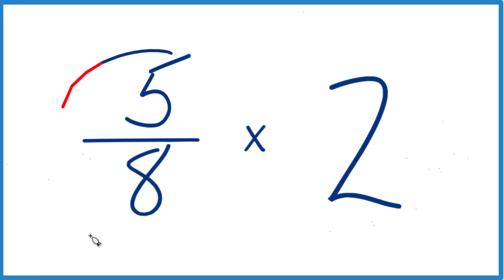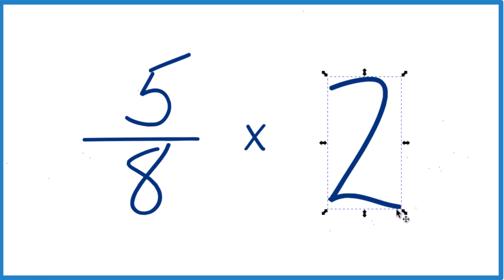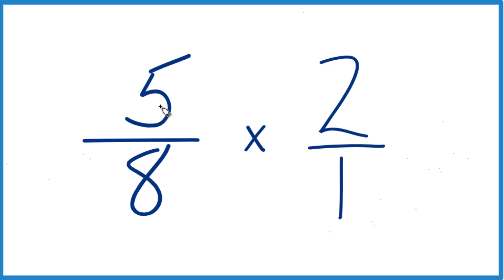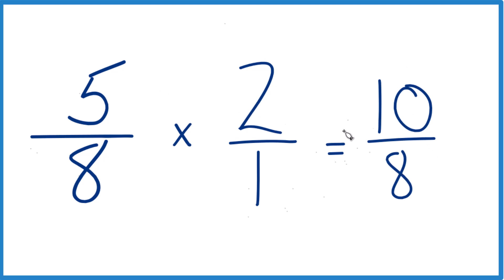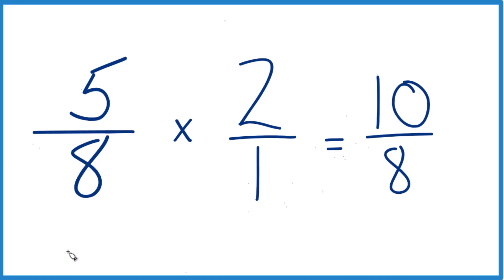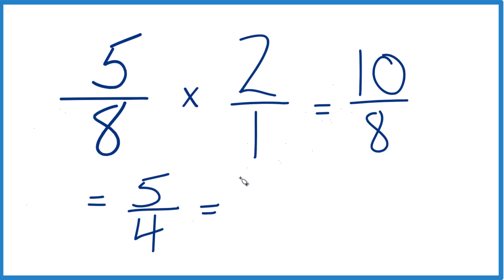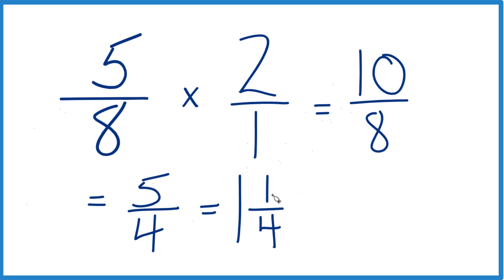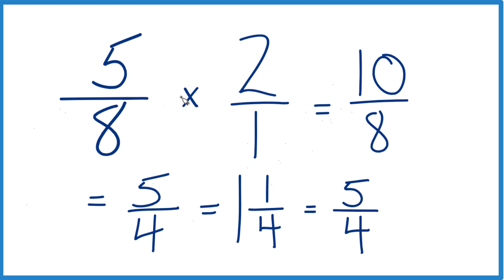Multiply 5/8 * 2 (Five-Eighths Times Two)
To multiply 5/8 by 2, it's helpful to think of 2 as 2/1. When we multiply fractions, we multiply the numerators, then we multiply the denominators. For 5/8 * 2:

We then multiply the numerators:

5 * 2 = 10

We multiply the denominators:

8 * 1 = 8

This means we end up with 10 over 8. We can further reduce this by dividing both the numerator and the denominator by their greatest common divisor, which is 2. Therefore, we can say that 5/8 * 2 equals 5/4 or 1.25.